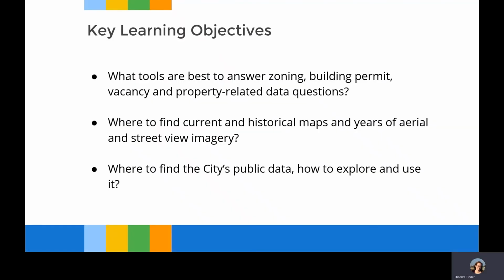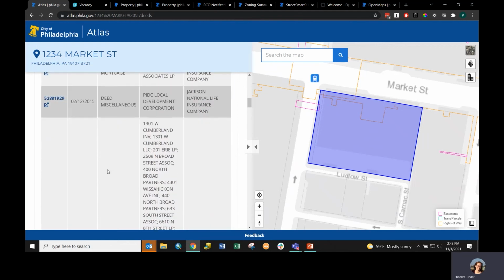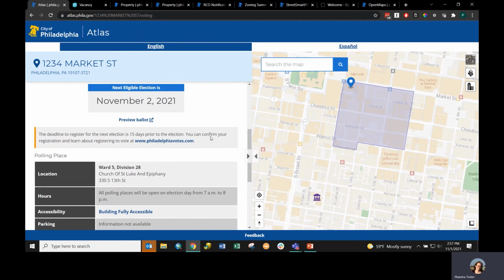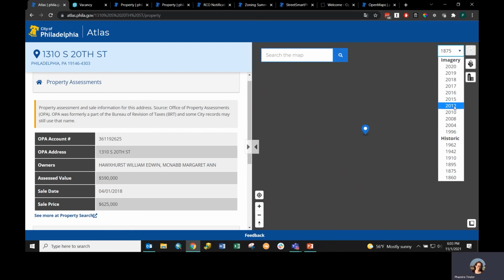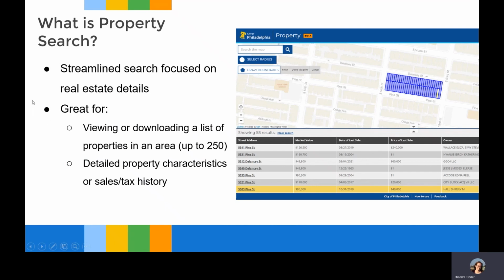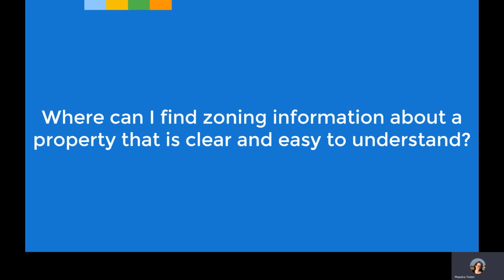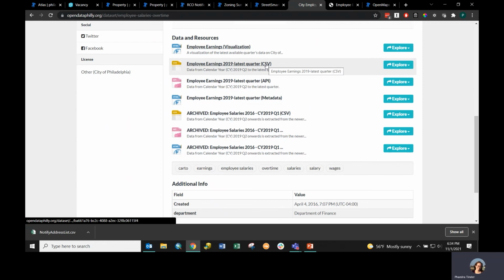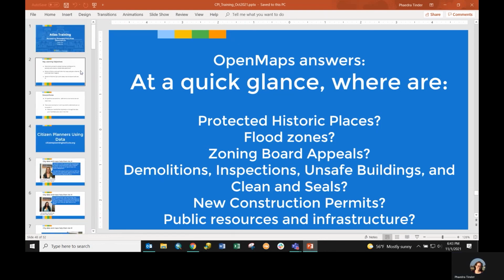CityGeo CPI Presentation Accessing Philadelphia's Free Information